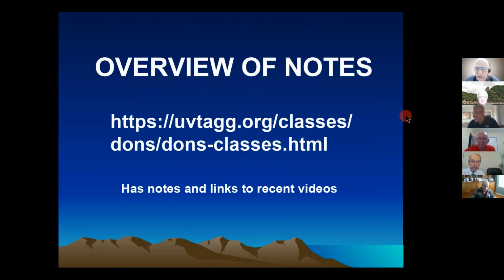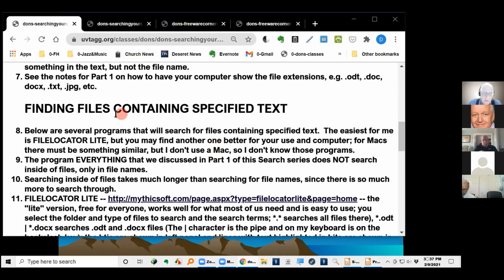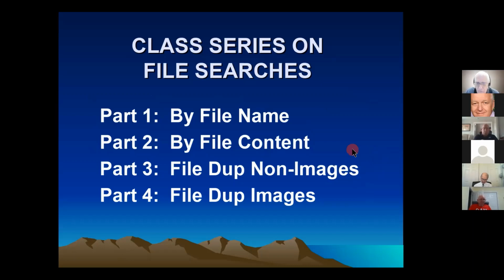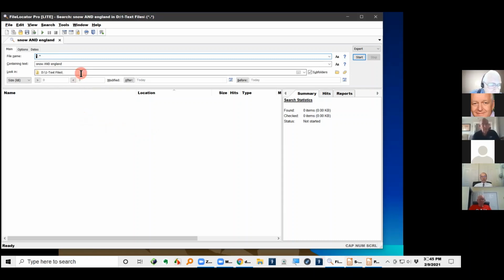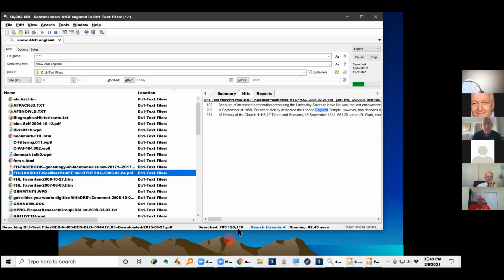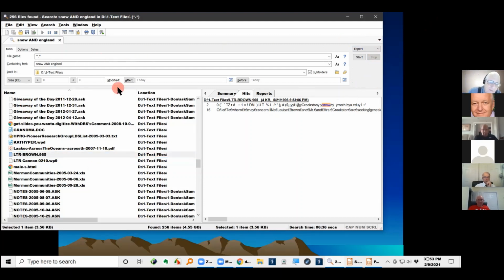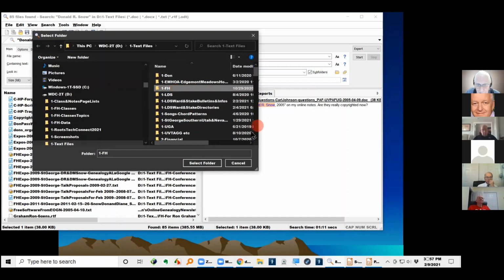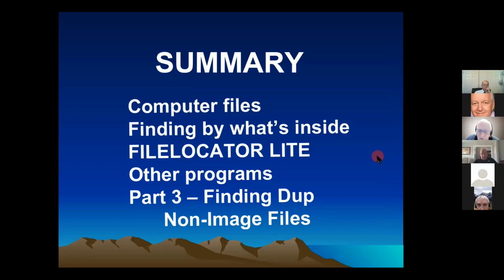9 Feb 2021 - Donald R Snow - Searching Your Computer, Part 2: Text in Files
Family History Update Webinar
This class will discuss finding files on your computer that contain the text you specify.  This is Part 2 of a series about searching for files on your computer.  Tools to find the files will be discussed and illustrated.  Other classes will discuss finding duplicate files, including image and non-image files, to clean up your hard drives.